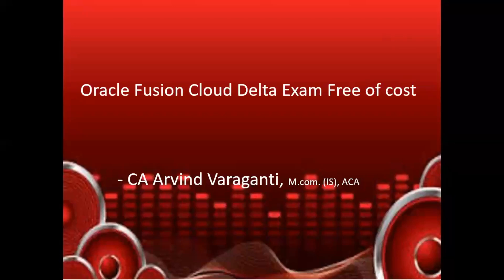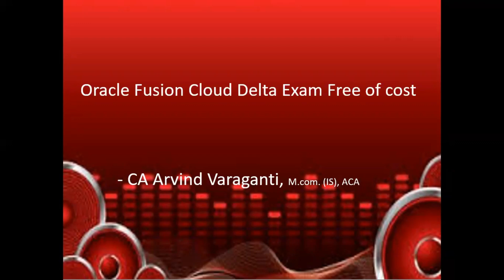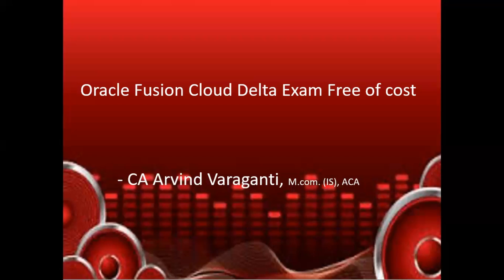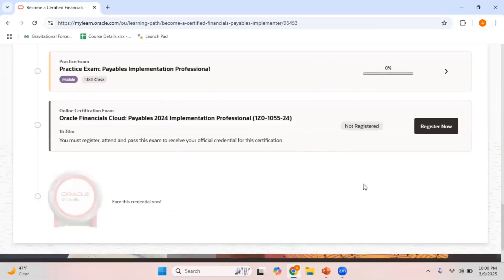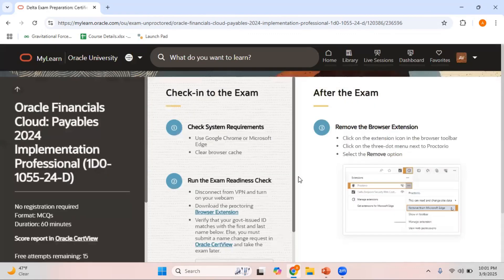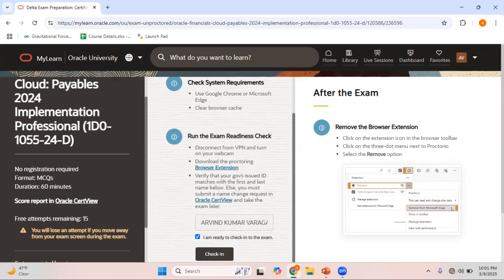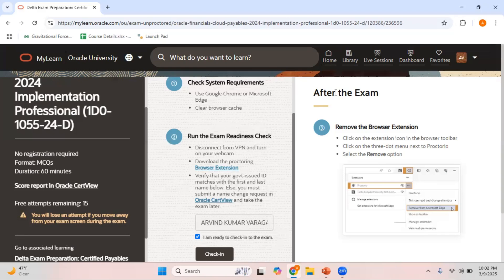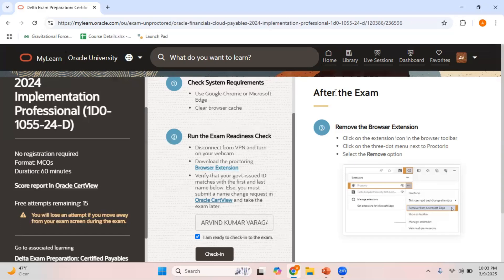BREAKING NEWS! Oracle Delta Exams Are Now FREE! From $125 to $0